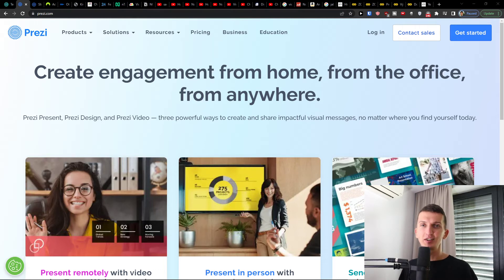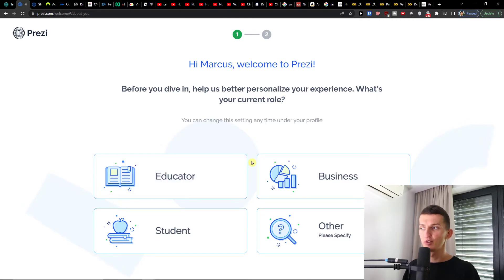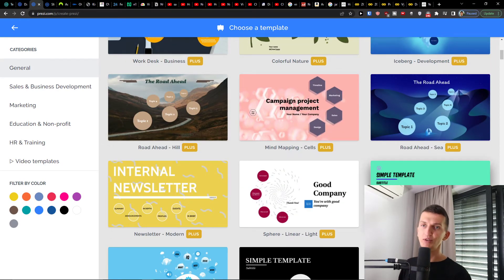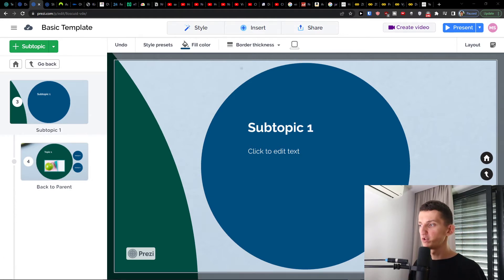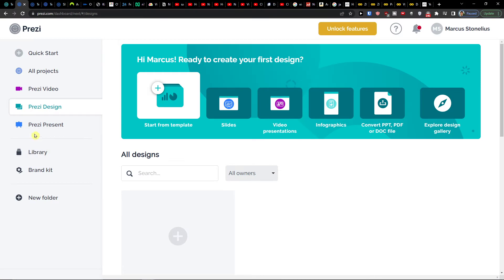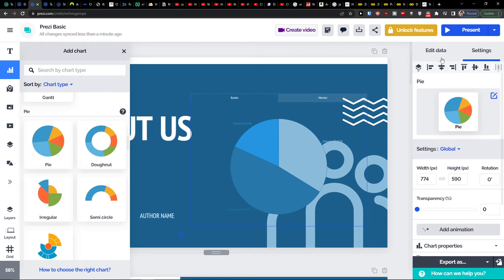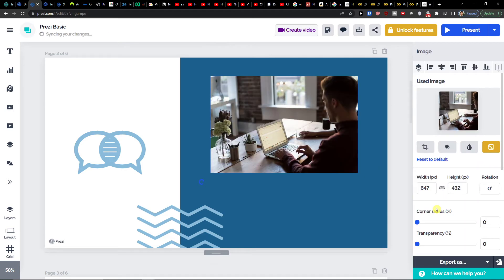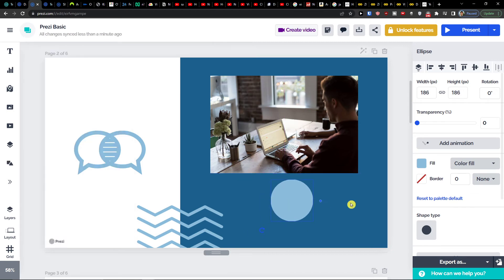Prezi Tutorial For Beginners - How To Use Prezi For Presentation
In this video you will find out Prezi Tutorial For Beginners